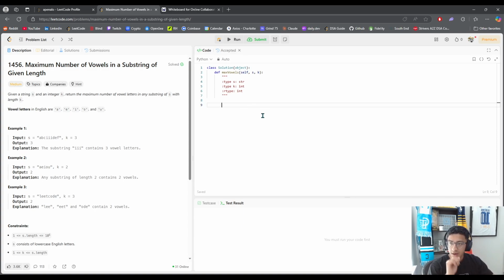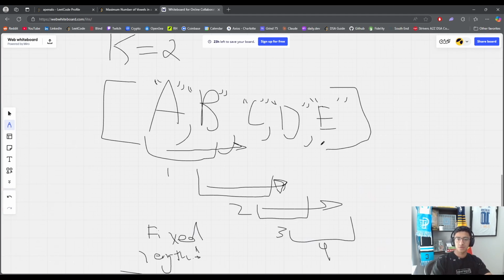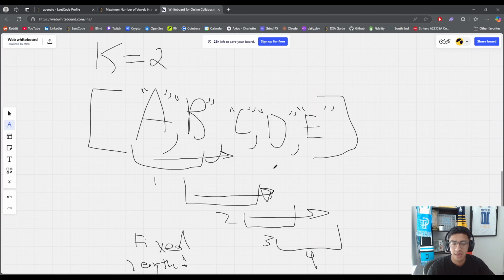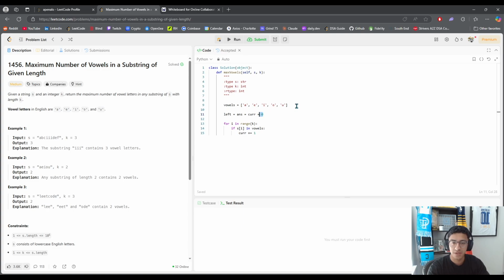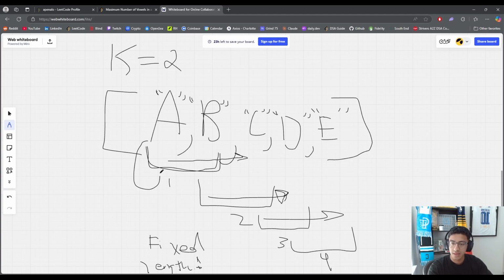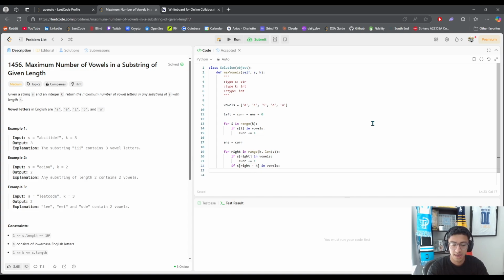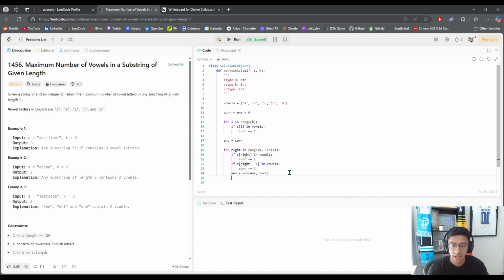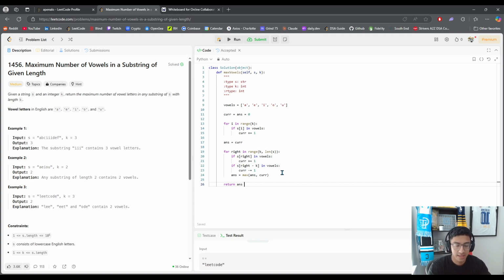Leetcode 101 - Sliding Window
sliding winderrrrrrrrrs have entered the chat